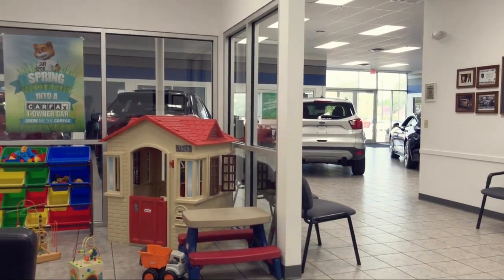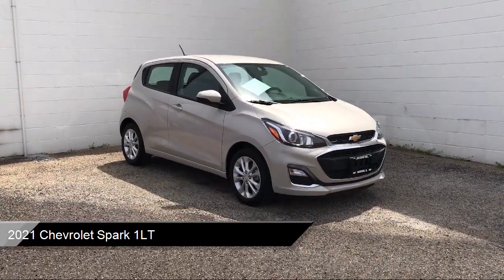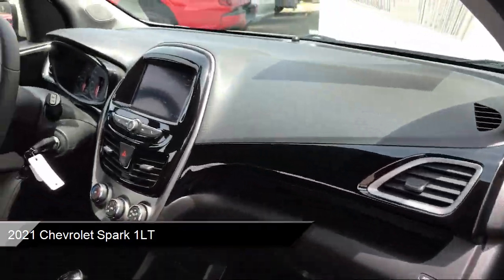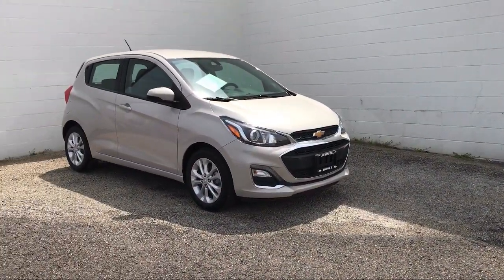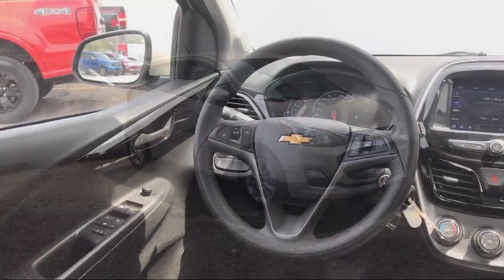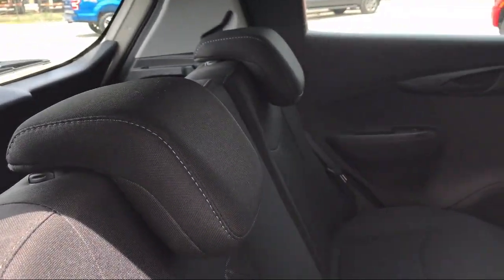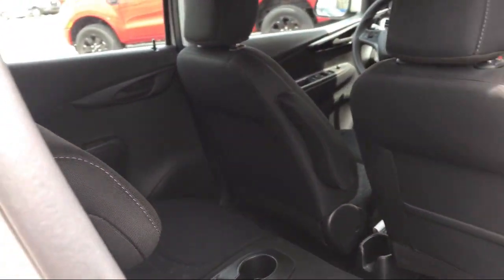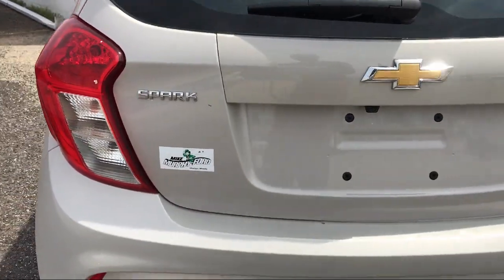2021 Chevrolet Spark 1LT Morton Peoria Bloomington Pekin Washington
2021 Chevrolet Spark 1LT Stock Number: 749648 Vin:KL8CD6SA4MC749648.